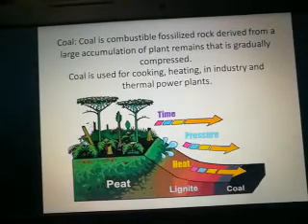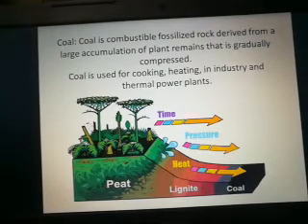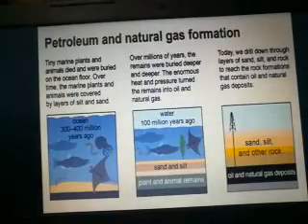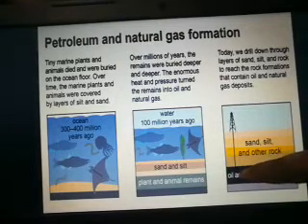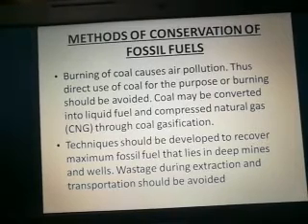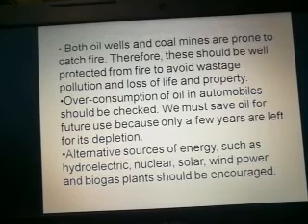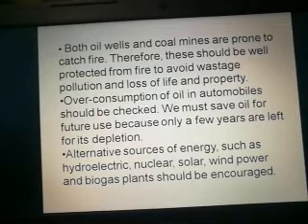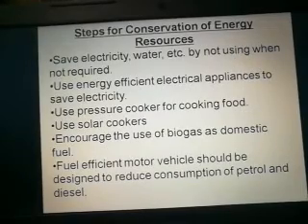Form 10 Biology Sustainable Management of natural resources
Mrs. Pheba Vargese